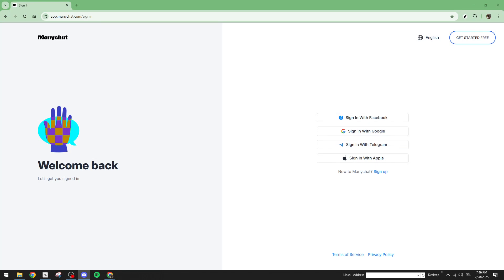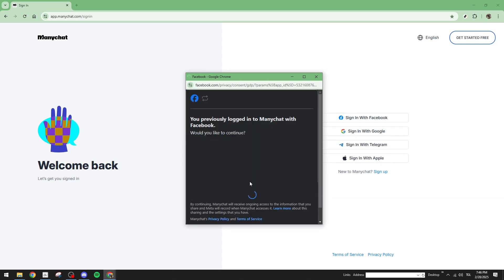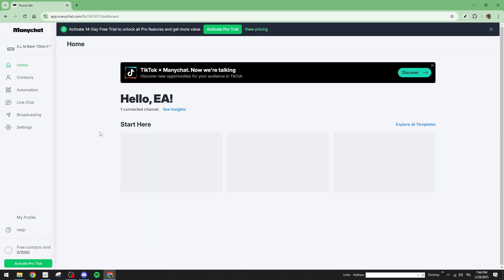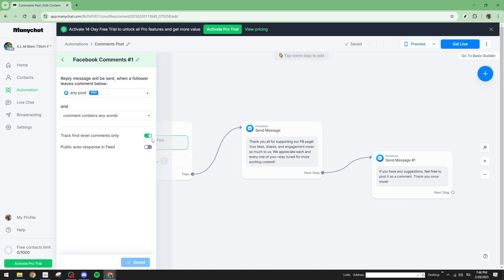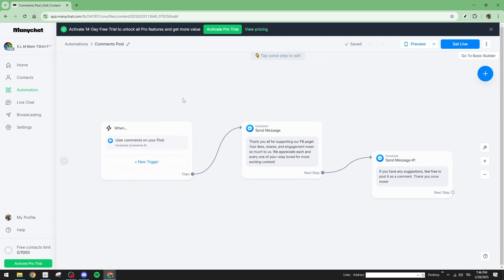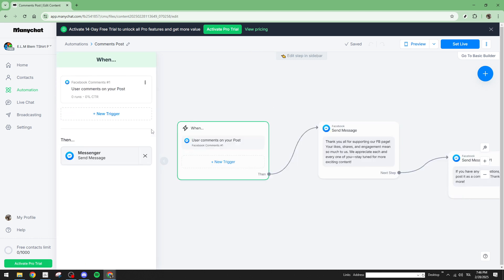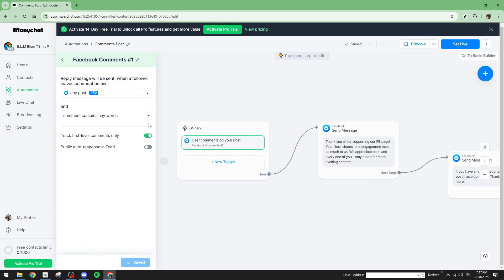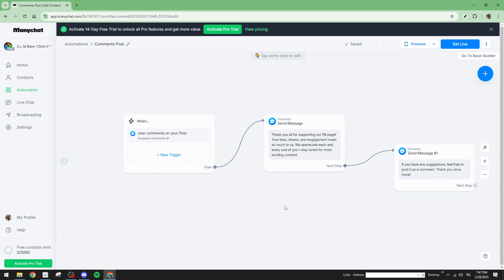How to Fix Manychat Comment Reply Error [2025 Full Guide]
In today's video we will show you manychat,manychat auto reply message,manychat tutorial,manychat automation,how to automate instagram dms,facebook auto reply comment,how to use manychat,how to hide comments automatically on instagram,facebook auto reply comment bot,auto comment reply,how to send automated instagram dm,facebook comment auto reply,manychat instagram,how to hide comments in instagram,how to convert manychat flows,how to clean your list - manychat tutorial